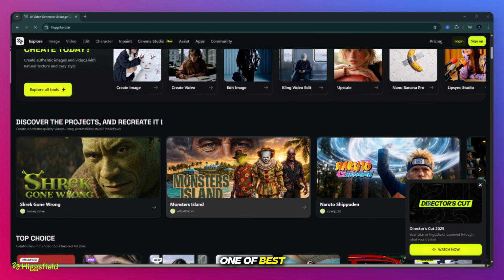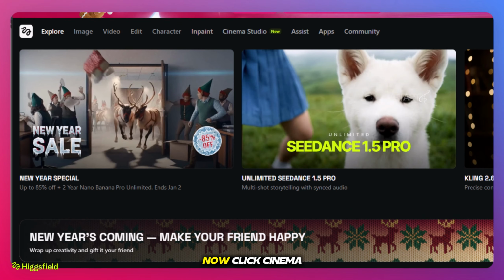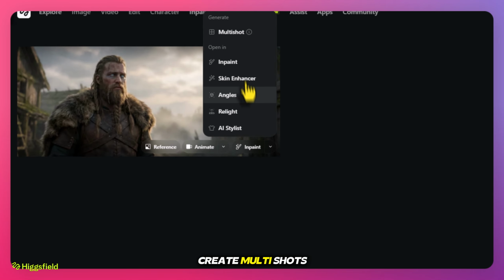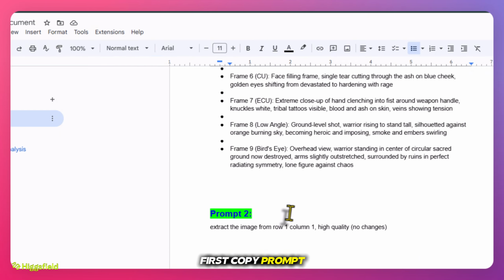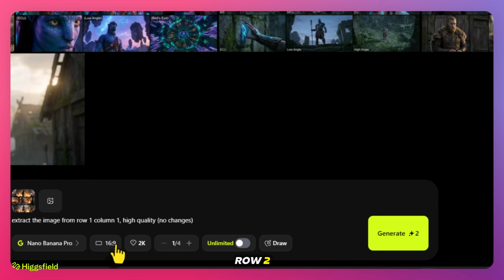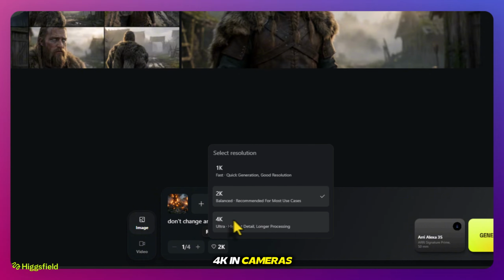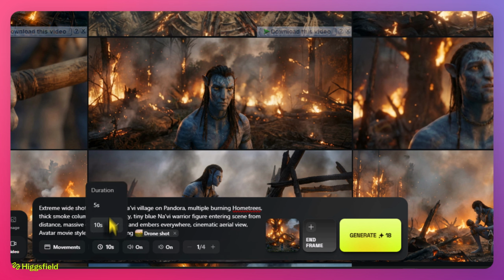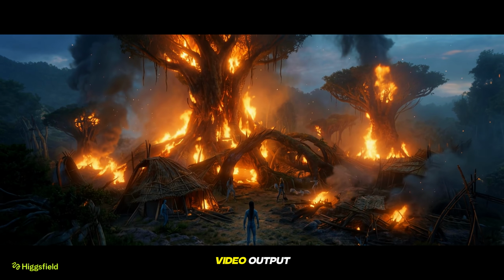Higgsfield Cinema Studio Tutorial: Making an Avatar-Style Movie Scene With AI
Step-by-step: I use Higgsfield AI Cinema Studio to generate cinematic images, pick camera bodies and lenses, turn the images into 4K video, and cut them into an Avatar-style movie scene.

In this video:
- Cinema Studio overview
- Generating cinematic images
- Camera & lens settings
- Image-to-video workflow
- Building the full scene
- Best settings for cinematic results

Hacknetic Ai: AI explained by a developer, in English and Urdu.